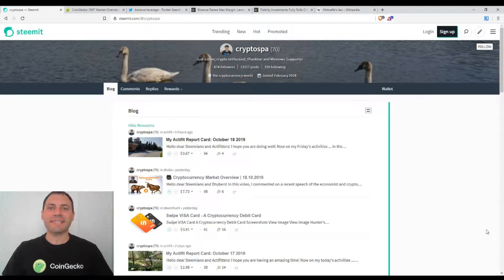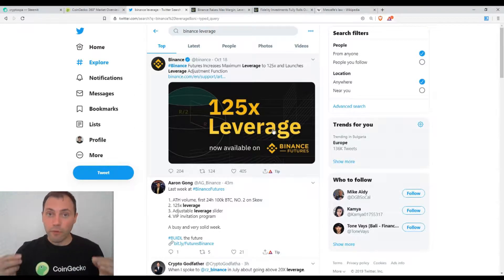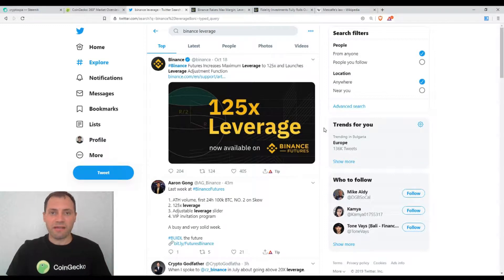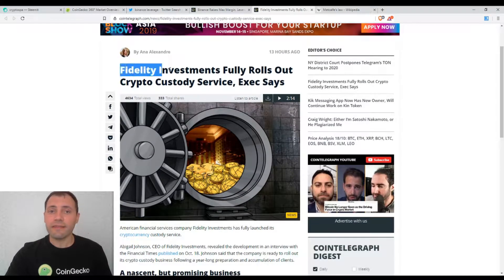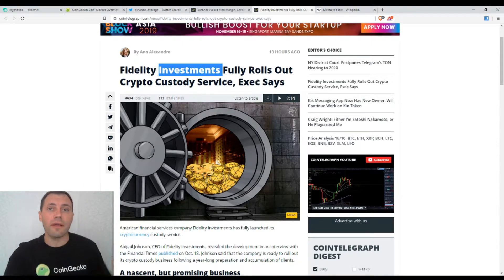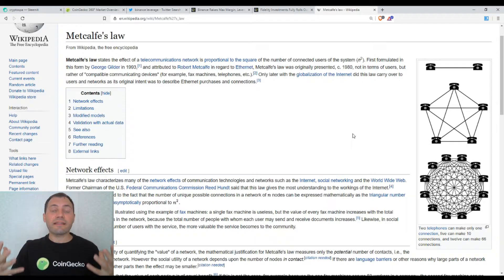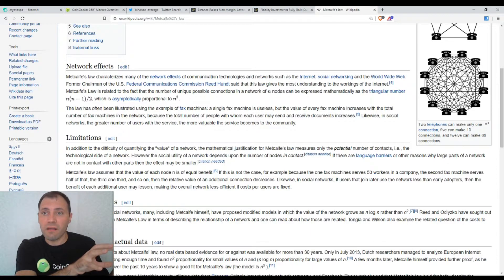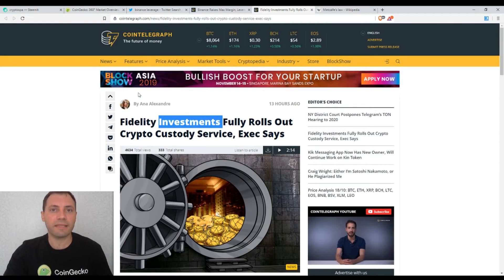Cryptocurrency Market Overview | 19.10.2019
That's me again @cryptospa. I will also upload this video today to DTube.

In this video, I mentioned that the crypto exchange Binance has increased the maximum leverage for the trading of futures to 125x. And, of course, I shared my point of view on this product.

In addition, I mentioned and commented on the news that Fidelity Investments Has Fully Rolled Out Crypto Custody Service.

*A few words about me:
Just to let you know: I've been working professionally as a currency analyst for the last over 13 years, and as a cryptocurrency analyst for the last over 2,5 years.

**Important!